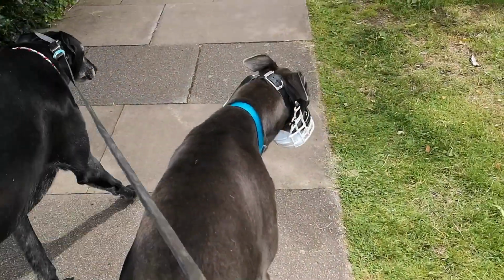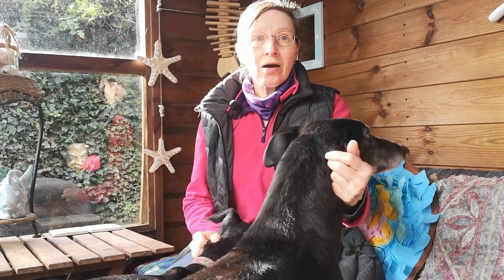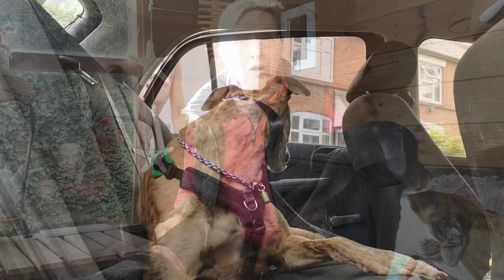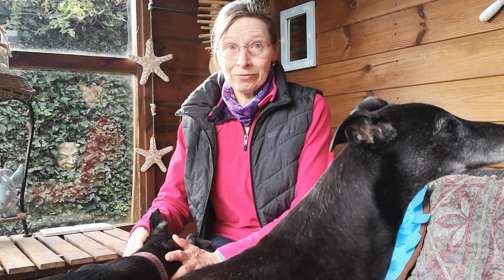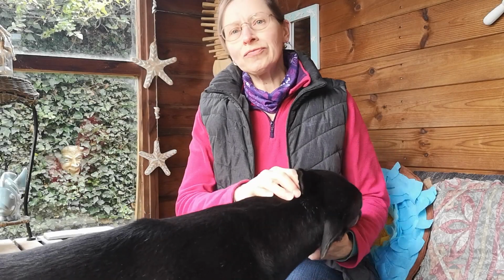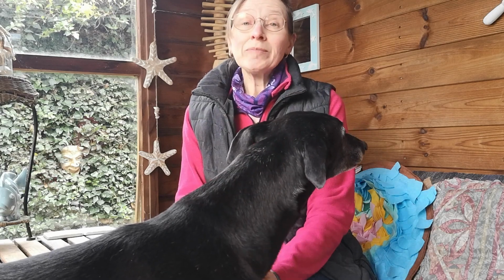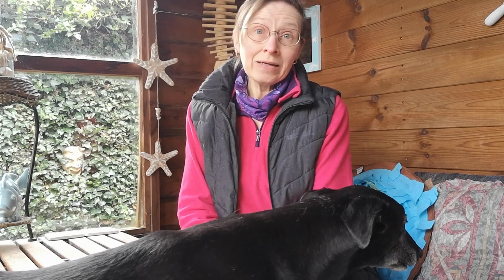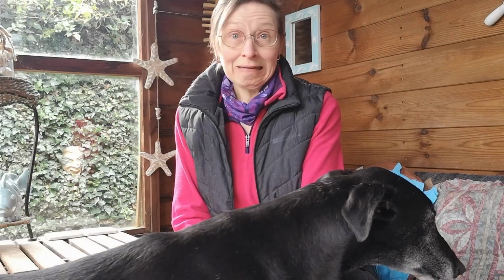The cost of owning a greyhound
In this video I take you through some of the costs you will need to budget for when getting a greyhound. I cover initial costs when they first arrive, food bills, things to consider when it comes to vet bills and insurance, and incidental costs you might incur. The costs suggested in the video are based on homing a greyhound through the Greyhound Trust in the UK. Costs with other charities and in other countries will vary, but you should still get an idea of the types of things you will need to allow for.  If you need 1:1 help with your greyhound, please visit my